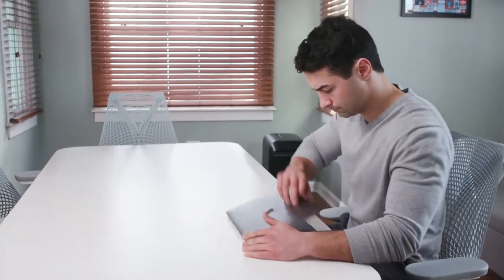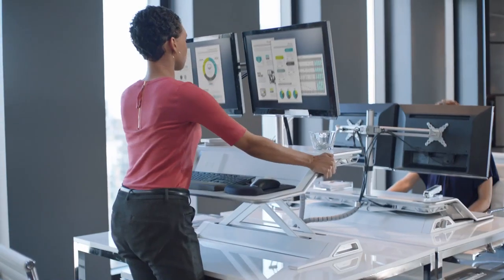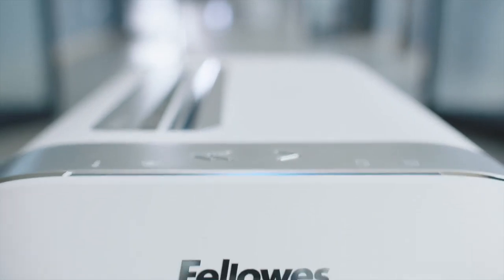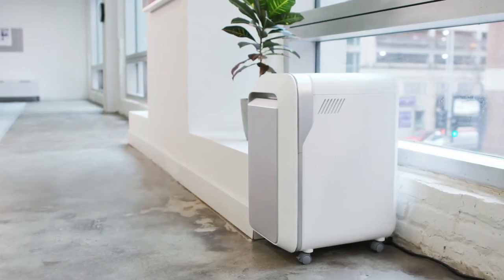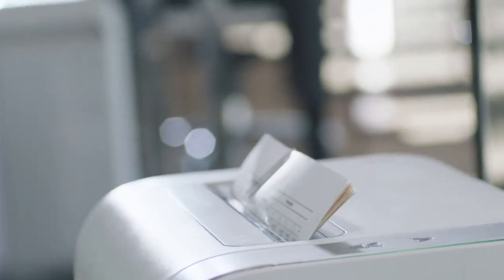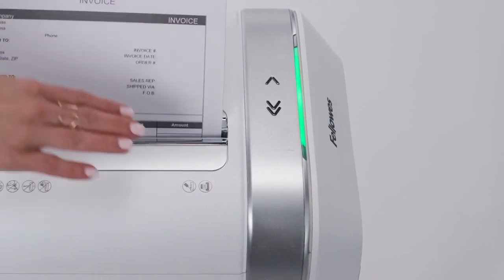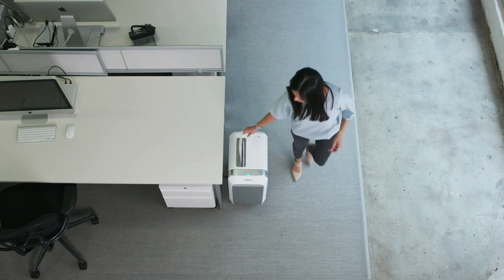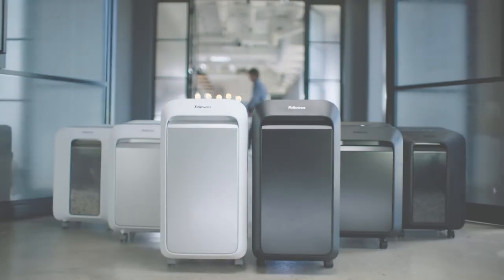The Latest Design in Paper Shredders-Fellowes LX Series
An advanced monitoring system sets the Fellowes LX Series paper shredders apart from the competition. Using the IntelliBar dashboard, five points of shredding performance are constantly monitored in real time.

IntelliBar Dashboard

With the power of the InteilliBar shredding becomes more productivity. You can complete shredding jobs more quickly and more easily than ever before. As you shred, the IntelliBar monitors the following attributes.

1. Efficiency

The efficiency meter enhances productivity by alerting you to add more paper to the shred feed. Now you can add more at one time without worrying about jamming so you can complete your shredding jobs quickly and easily.

2. Safety

The LX Series paper shredders includes SafeSense which automatically turns off the machines when hands touch the feed opening. The feature is especially important when the shredder is being used as a home shredder when children are around.

3. Anti-Jamming

The monitoring system also prevents paper jams by sensing when too much paper is being inserted into the feed. Never again get stuck in the middle of a paper jam with the help of the IntelliBar analyzing every sheet.

4. Run Time Alert

This critical feature lets you know when the paper shredder needs to cool down. The run time is constantly being evaluated so you don’t have to check your watch. The IntelliBar will alert you when your paper shredder needs a rest.

5. Bin Full Alert

When your waste bin becomes full this paper shredder helps out with a handy alert on the IntelliBar dashboard. The waste bin on the LX Series paper shredders holds 150 percent more sheets of shredded paper so you don’t have to empty the bin as often.

Higher Security Shredding

The most important feature of the LX Series paper shredders is the high security microcut shredder capability. The smaller cut size is an added security measure to prevent identity theft. Plus, the smaller pieces take up less space in the waste bin and reduce emptying frequency

Choose the Best Paper Shredder. LX Series Options